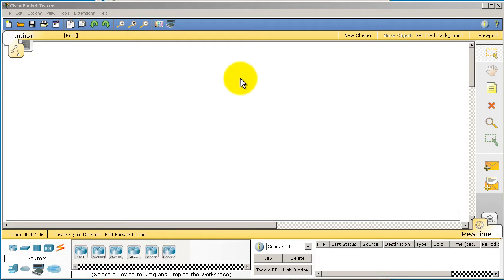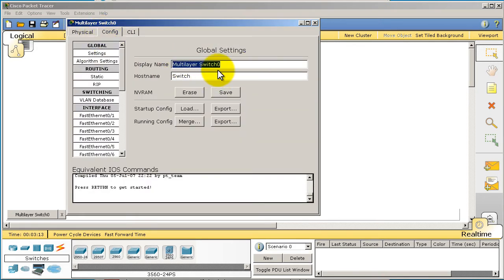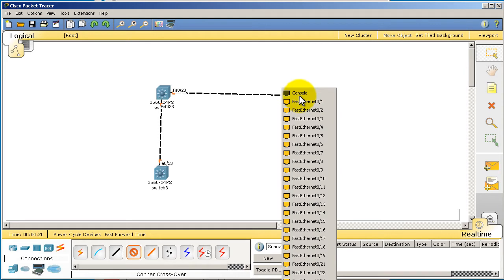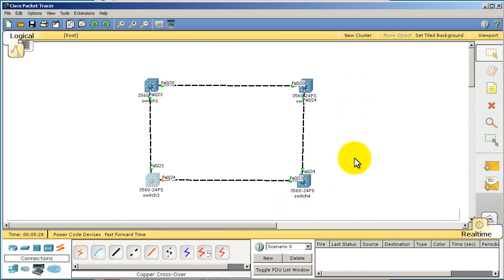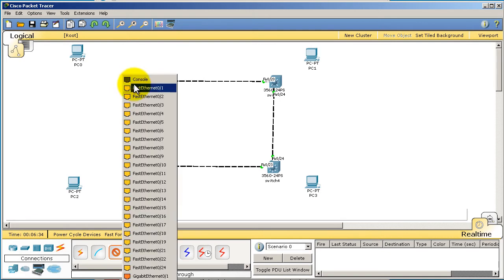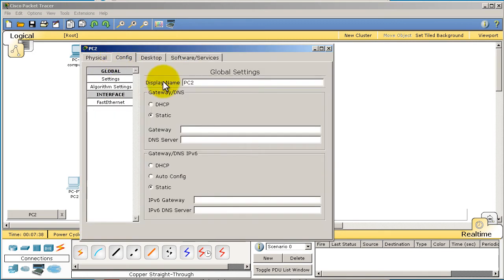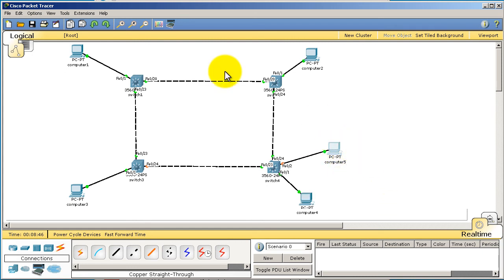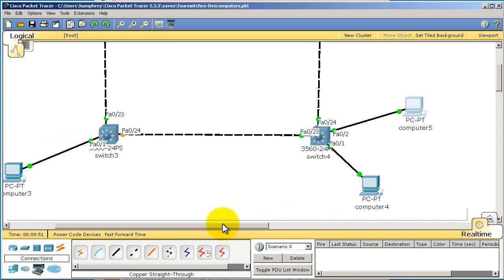Packet Tracer Topology - 4 switches and 5 computers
Humphrey Cheung